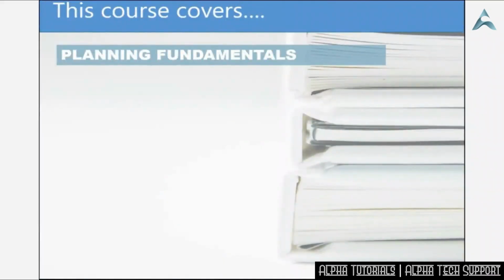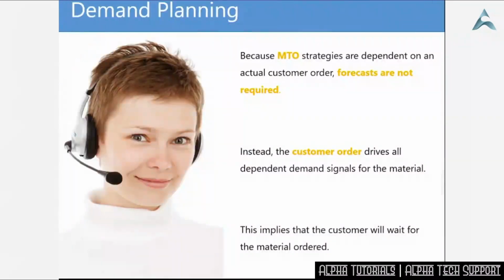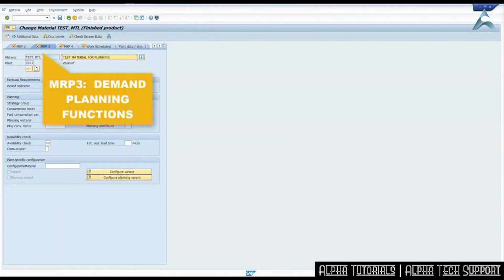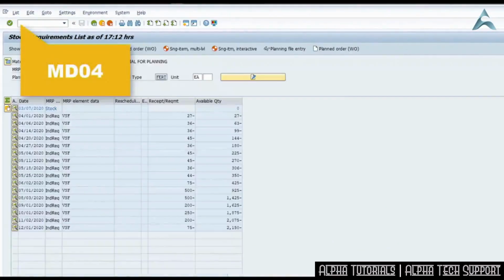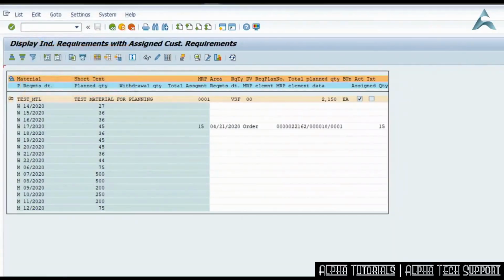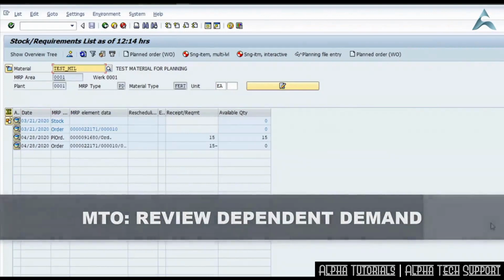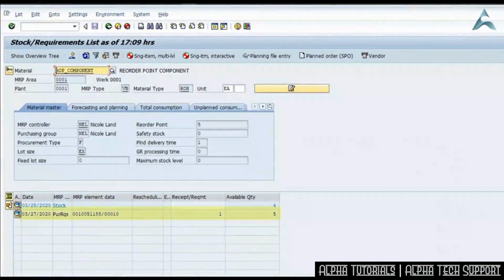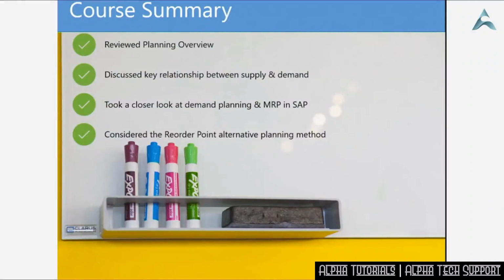Basic Planning in SAP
Bitcoin: 1FpB2kVpy2cxnK83dN1QWBMoc5uvSfqLqU

✅ ABOUT COURSE ✅
Planning and logistics are essential functions within every organization. This course from Michael Management gives you a high-level overview of the logistical planning functions in SAP.
The course explains the basics of forecasts and demand planning, then goes into supply and demand. This course introduces you to the benefits of MRP (material requirements planning) and RPP (reorder point planning). The course concludes with SAP demos that walk you through practical applications of the concepts that were introduced.

Note: This course was created by Michael Management. We are pleased to host this training in our library.